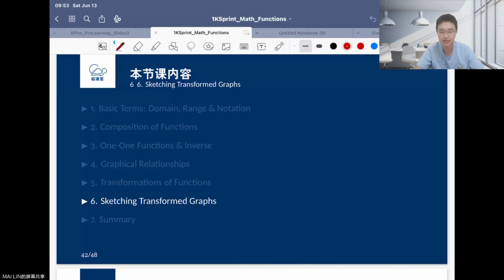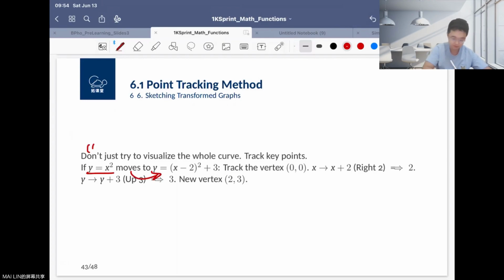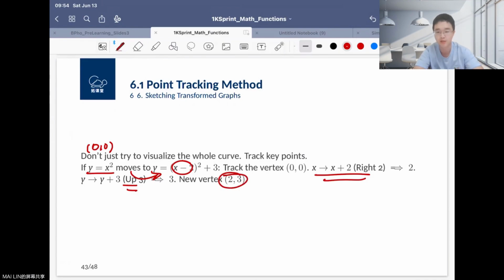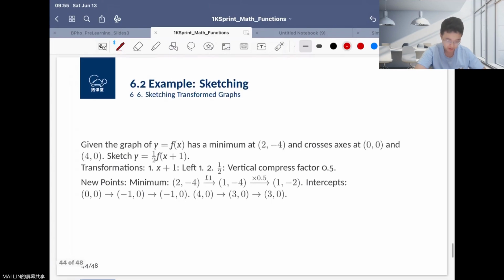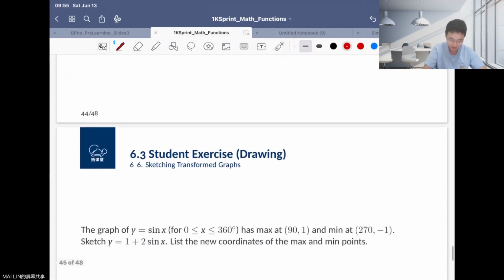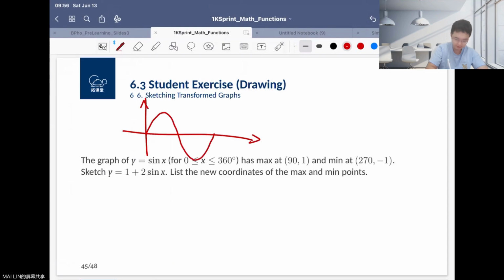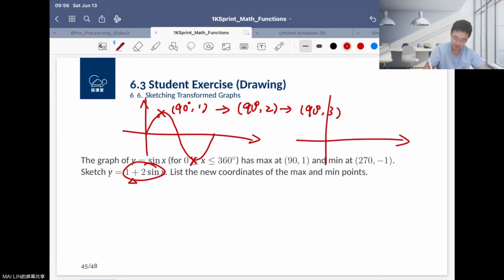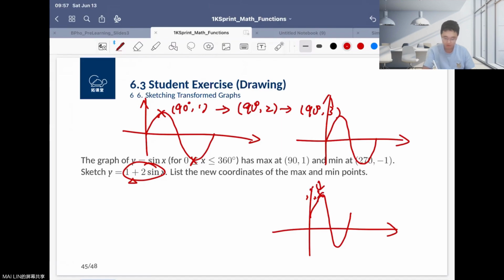A-Level AS Maths P1 | Sketching Transformations of Functions Explained| From Zero to A★ with Mai Lin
In this lesson, we focus on one of the most exam-focused topics in AS Pure Mathematics 1 — sketching transformations of functions.

Understanding transformation rules is important, but the real challenge in A-Level Mathematics is being able to sketch transformed graphs quickly and accurately.

Many students know the formulas but lose marks because they cannot visualise how a graph moves, stretches, or reflects after a transformation.

This video teaches a systematic approach to sketching transformed graphs, helping you identify key points, turning points, intercepts, and graph behaviour efficiently in exam conditions.

What You'll Learn:
How to sketch transformed functions quickly
Identifying key points before and after transformations
Sketching vertical translations
Sketching horizontal translations
Sketching stretches and compressions
Sketching reflections in the x-axis
Sketching reflections in the y-axis
Sketching combined transformations
Understanding how coordinates change under transformations
Common AS Maths P1 graph sketching mistakes
Fast exam techniques for transformation questions
Mai Lin's Tip:

Do not redraw every point.

Instead, identify a few important points such as:

Turning points
Intercepts
End behaviour
Symmetry

Then apply the transformation directly.

This is how top students sketch graphs efficiently under exam pressure.

Why This Matters:

Sketching transformations of functions is a core skill in A-Level AS Mathematics P1 and is essential for:

Functions
Graph transformations
Composite functions
Inverse functions
Coordinate geometry
Calculus preparation
Mathematical modelling

Mastering this topic helps you develop visual intuition and solve graph questions much faster.

On the website, you will find:

Full past papers and detailed solutions
Free downloadable learning resources
Complete revision and exam preparation systems

✅ Private Candidates

Sketching transformed graphs is one of the highest-frequency graph skills tested throughout AS Mathematics.

Students who master this topic can:

✔ Visualise transformations instantly

✔ Sketch graphs accurately without plotting tables

✔ Identify key graph features quickly

✔ Solve graph-based reasoning questions efficiently

✔ Build a strong foundation for calculus and A2 Mathematics

This topic often appears alongside functions, quadratics, and inverse functions, making it one of the most valuable graph skills in the entire AS Mathematics syllabus. 🔥